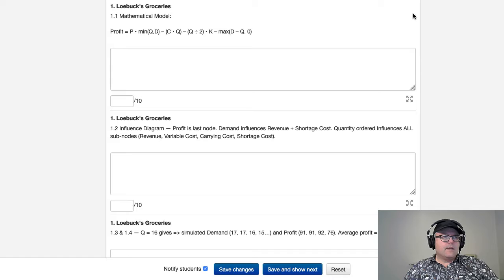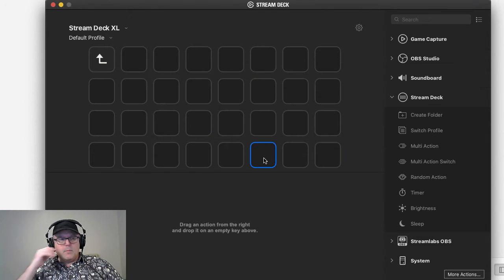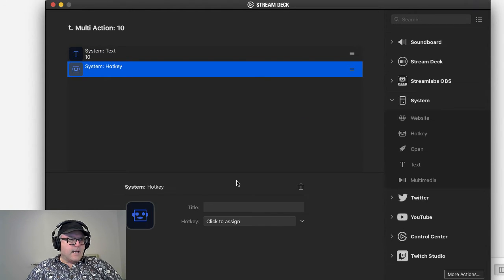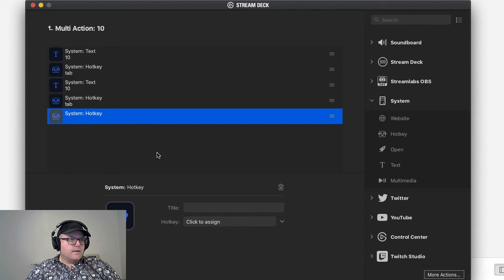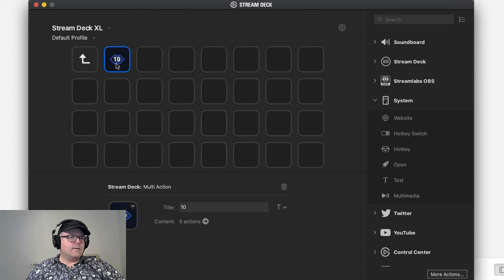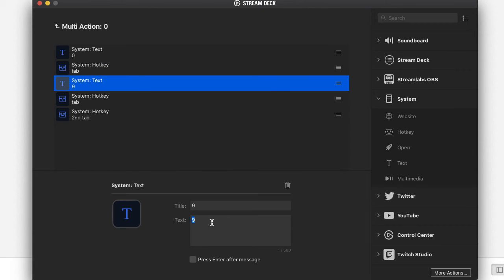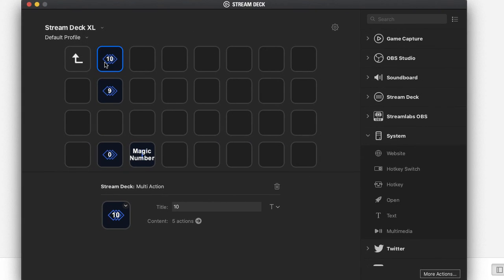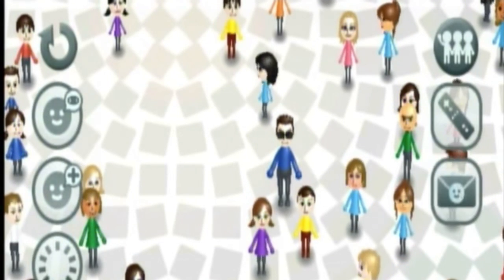Grading Workflow With Stream Deck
How to set-up an Elgato Stream Deck for grading. I'm using Moodle's "Marking Guides" and it it tedious to tab between comment field to numeric grade field to the next comment field — Stream Deck makes light work of that tedium!